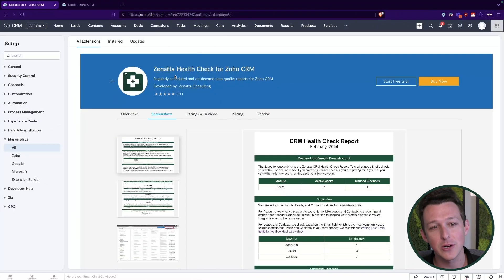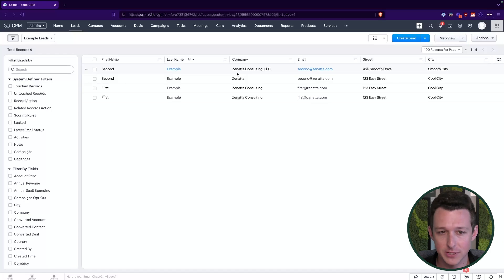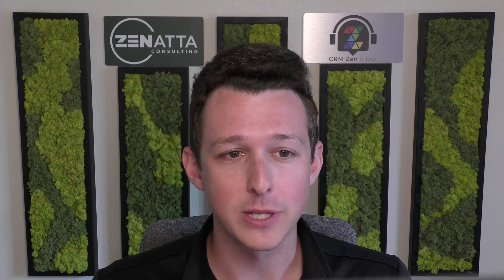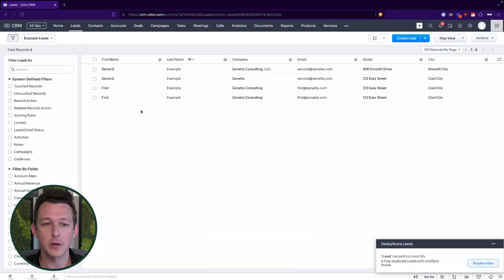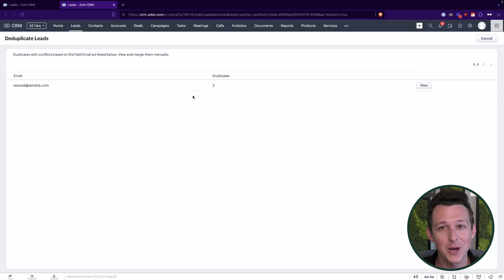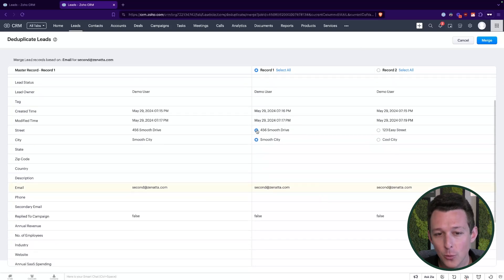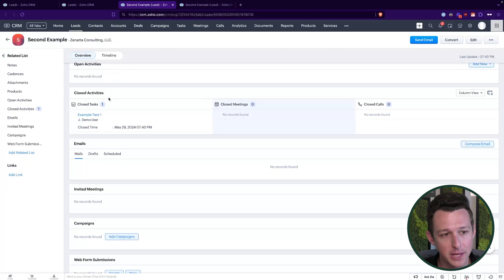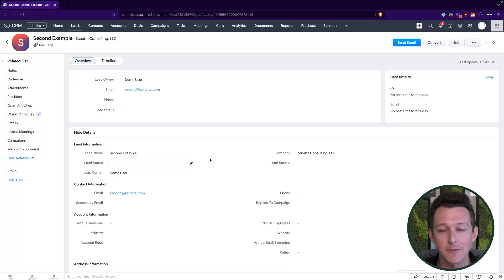How to fix duplicates FAST in Zoho CRM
In this video, we walk you through the deduplication process in Zoho CRM. Learn how to efficiently clean up your data, manage duplicates, and ensure your CRM operates smoothly.